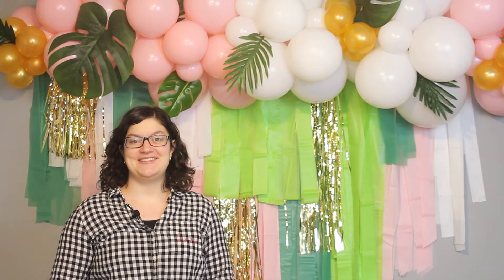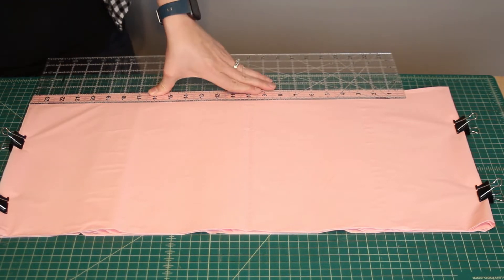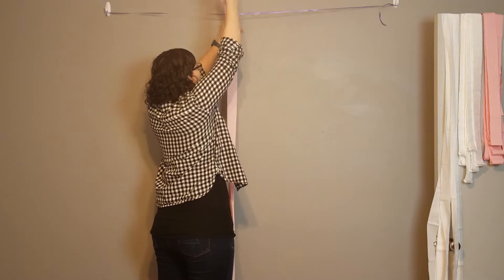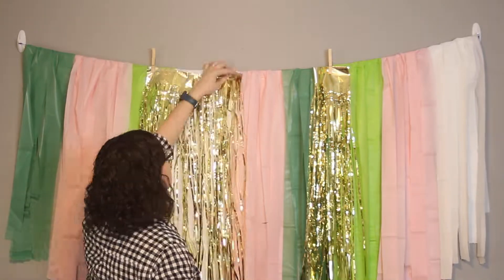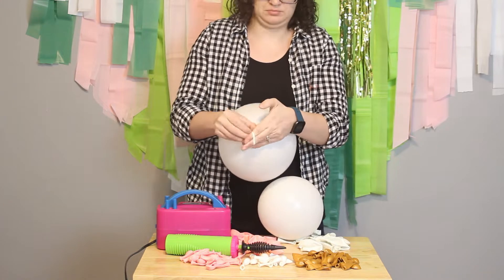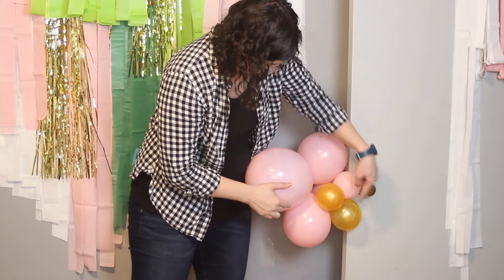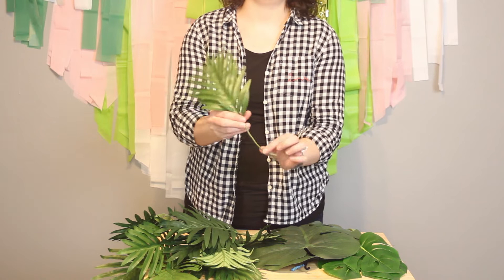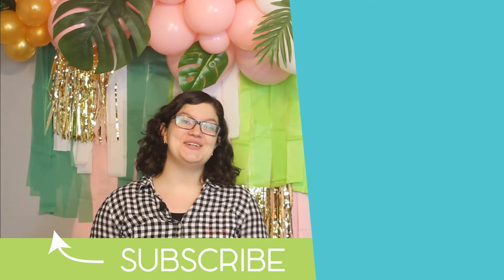DIY Tropical Balloon Backdrop | Fringe Wall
Learn how to make this tropical decoration for your next shower or party!

Supplies\Tools
6- Plastic tablecloths 54 x 108"
15-5" gold balloons
15-5" white balloons
10-11" white balloons
20-5" pink balloons
20-9" pink balloons
Assorted faux tropical leaves
Self healing mat
Rotary cutter
Command Picture Hangers
Fishing line

Hi I’m Morgan! I’m a Midwest girl with a passion for crafting and teaching others how you can create magic too. I’ve been an event planner for more than seven years and creating magical spaces and memorable moments is what I love most! This channel is dedicated to event and party inspiration and easy projects to make them a reality!